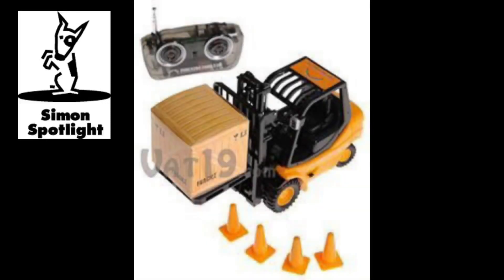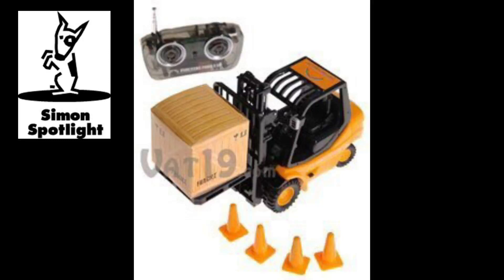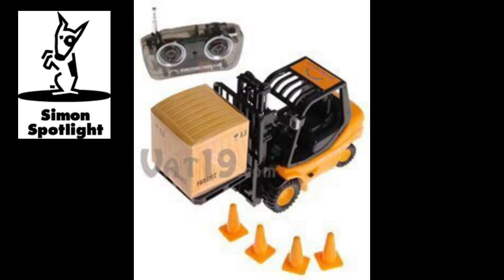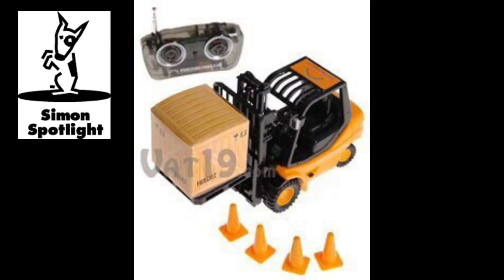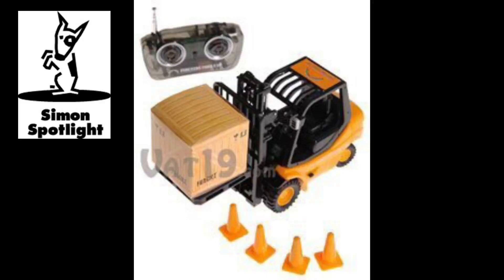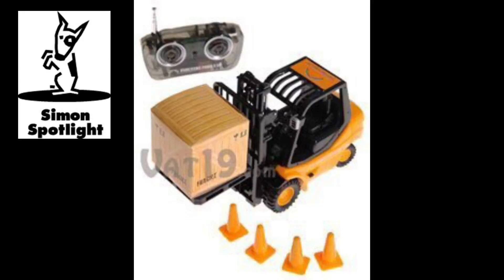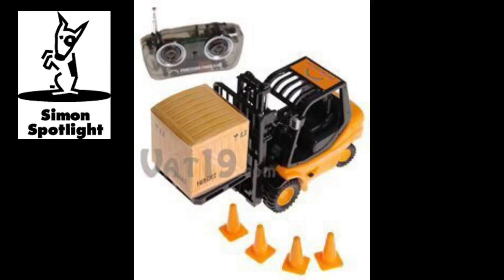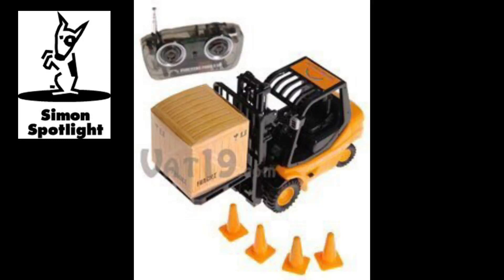Remote Control Toy Forklift Set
Thankfully, you won't need a class LF Forklift Driver's License to operate our remote controlled toy forklift.  This realistic forklift toy features a working lift device, a small crate, and four orange cones (for cordoning off your work zone).

Perfect your warehouse stacking skills with the mini r/c forklift.  Or put a Twinkie (yum) and some firecrackers on it and see what happens (watch the entire video to literally see what we're talking about).